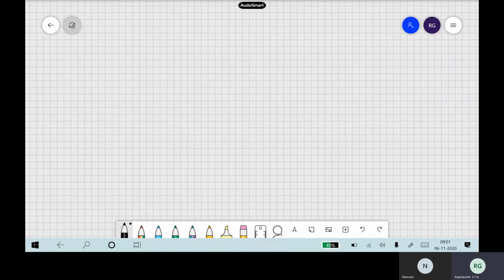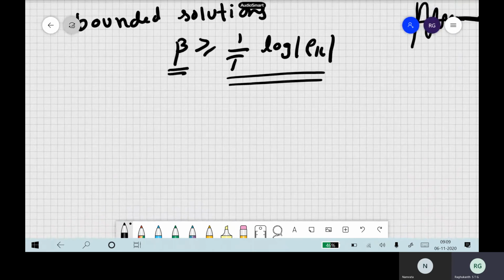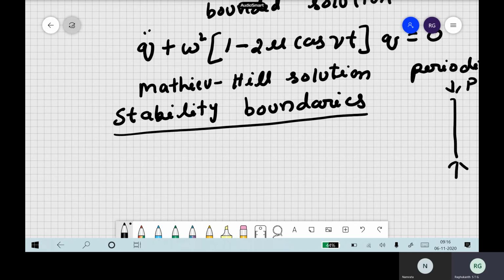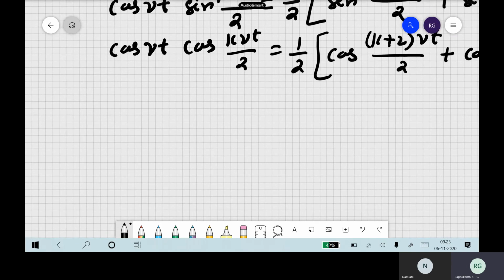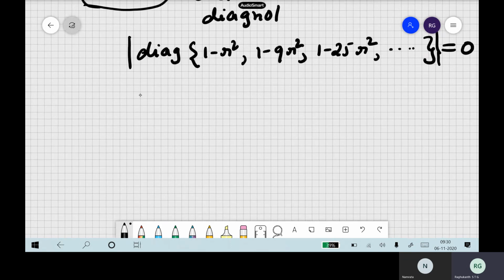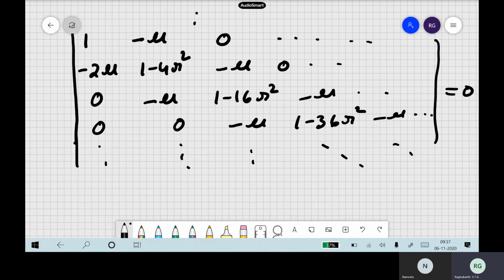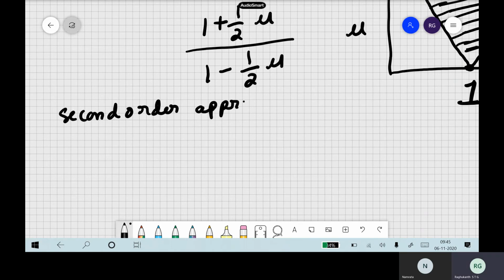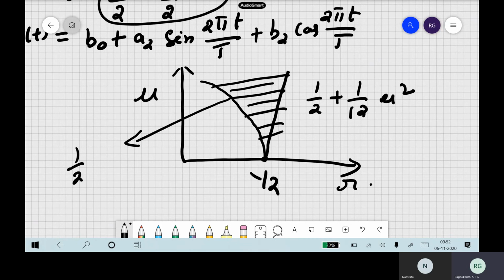Structural Stability. Dynamic stability. Parametric resonance. Damped Equ of motion (lecture 37)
CE5720 CLASS37